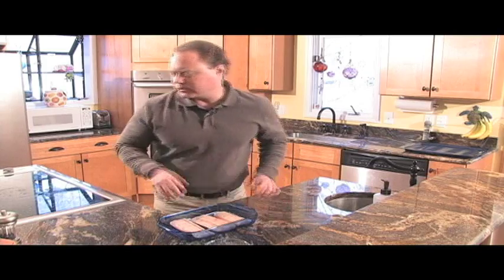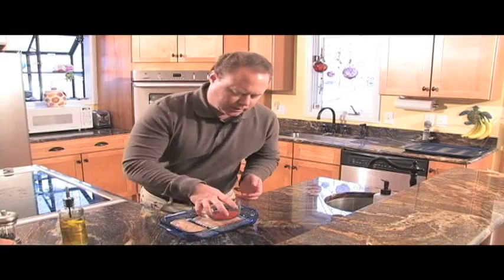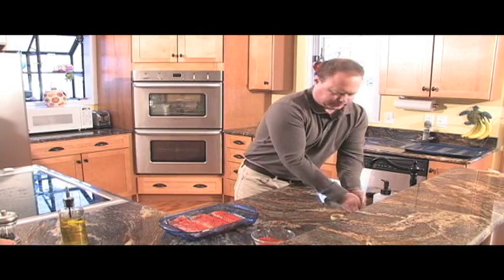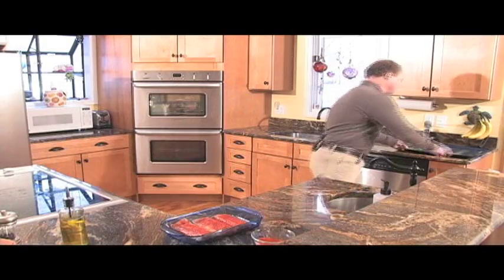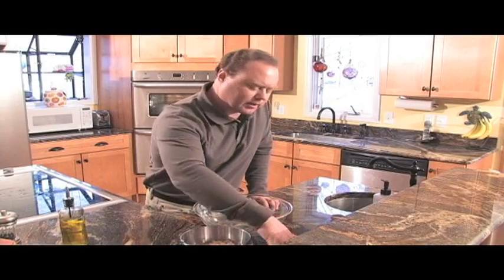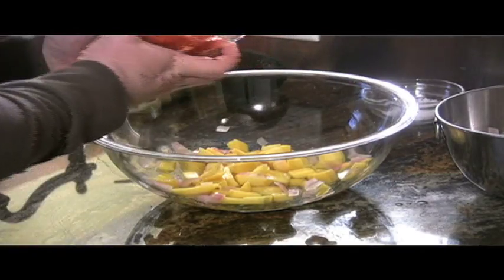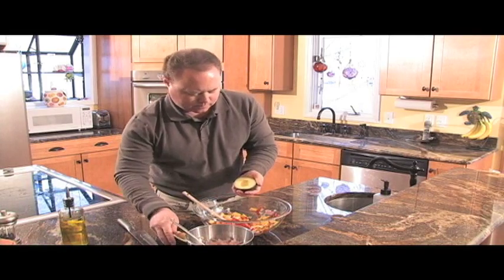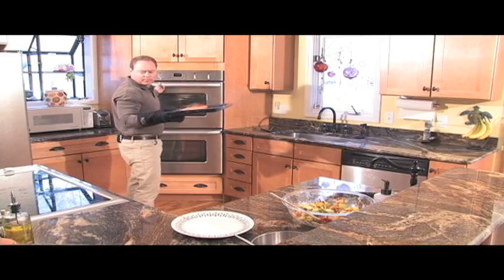In the Kitchen with Ken - Sandia-peppered mahi with mango salad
Sandia-peppered Mahi Mahi

4 mahi mahi steaks

Ground sandia peppers

1 tablespoon sea salt

2 lemons

Coat mahi steaks in olive oil and place on a broiling pan. Cover with ground peppers and sprinkle with sea salt. Place in the oven and broil the fish for 4 to 5 minutes per side. Squeeze lemon over the the fish and serve hot.
Mango Salad

1-mango

1/2-red bell pepper

1/3-cup pickled red onion

1/2-jalapeno

1-avacado

Cut up all your ingredients into small cubes place in a bowl and mix everything together and serve cold.